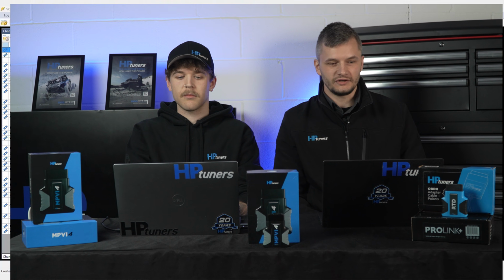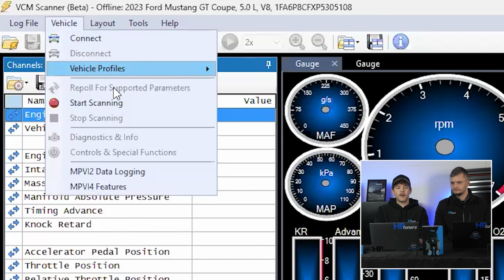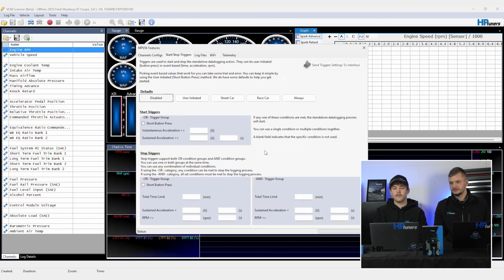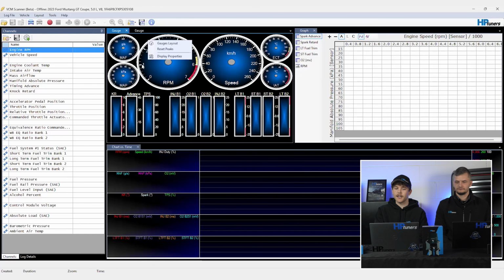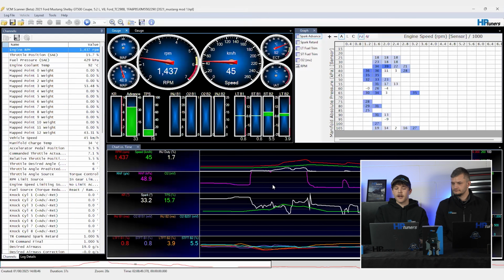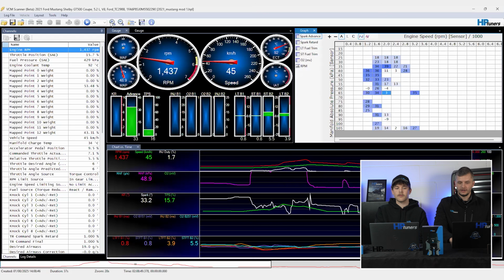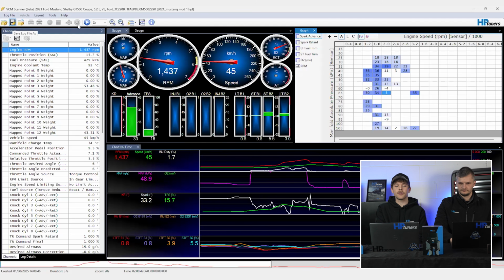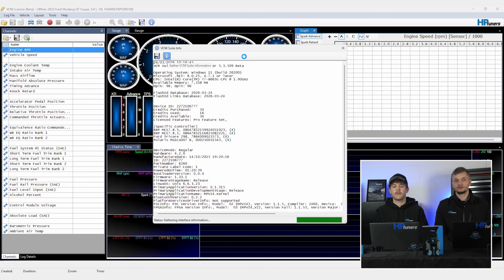How to Use VCM Scanner | HP Tuners Webinar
Learn how to use VCM Scanner, the live data logging and diagnostic tool inside HP Tuners' VCM Suite software, in this full webinar recording.

New to HP Tuners? VCM Scanner is the half of VCM Suite built for monitoring and diagnosing your vehicle. VCM Editor, covered in part 2 of this series, is what you'll use to actually edit your tune.

This is part 1 of a 3-part webinar series.

Get started tuning with HP Tuners:👇
Is your vehicle supported?